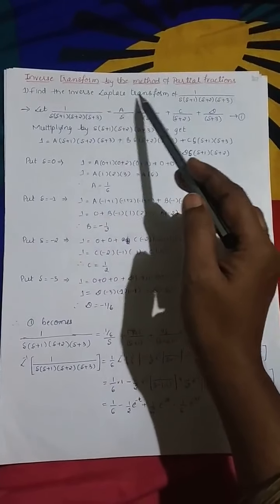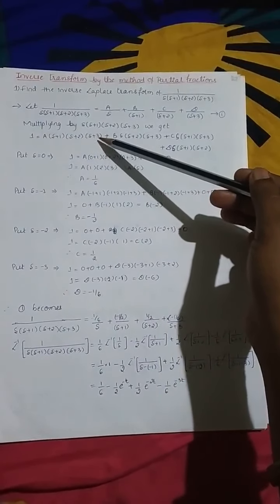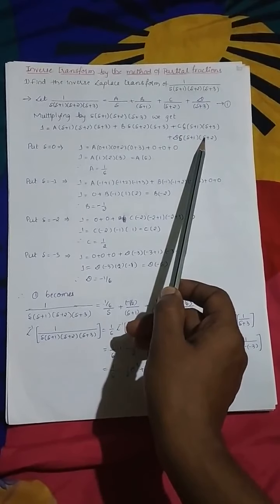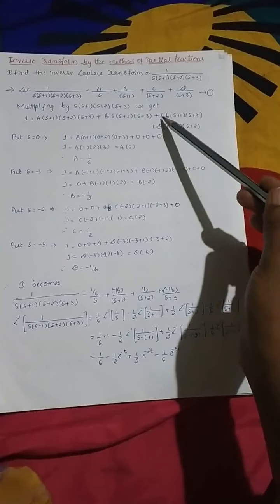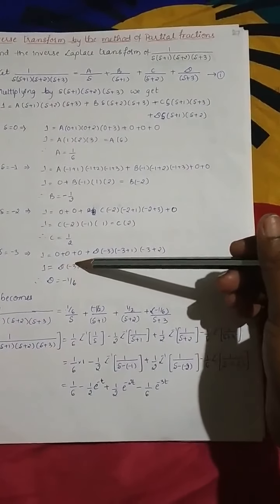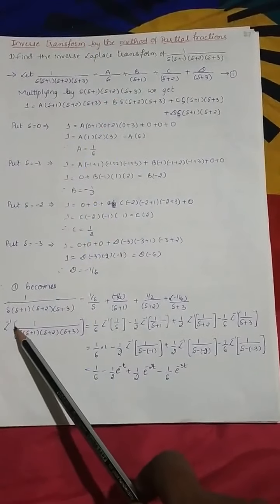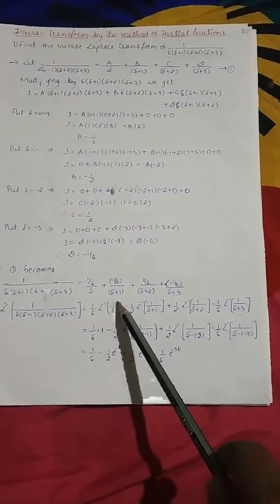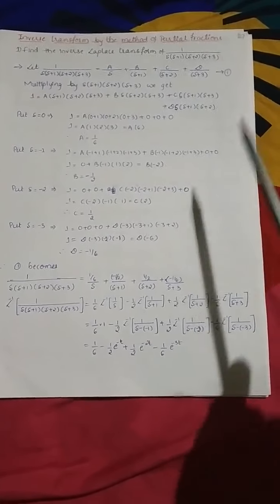EM-III: Laplace transforms: lecture 11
Problems on Inverse Laplace transforms